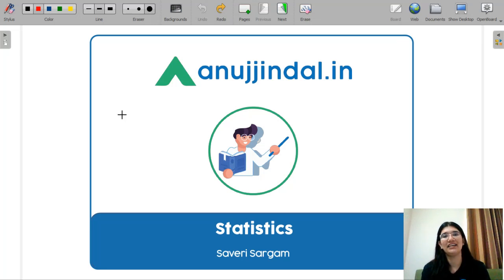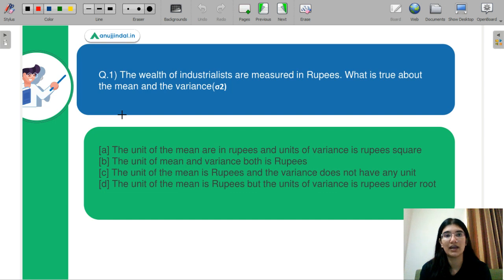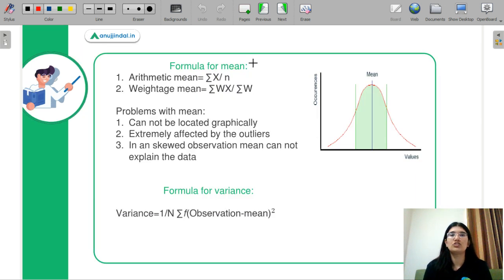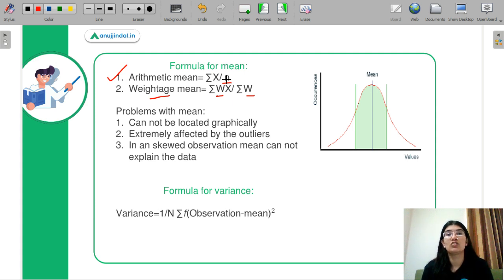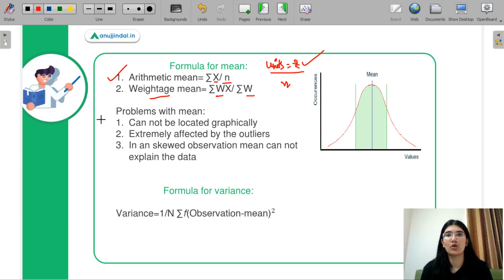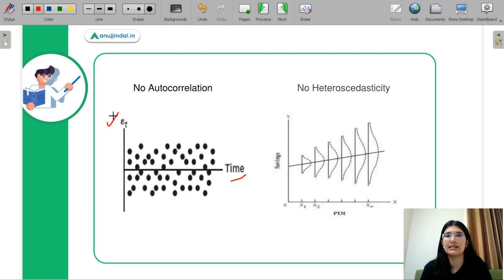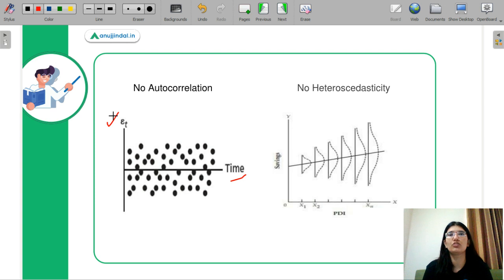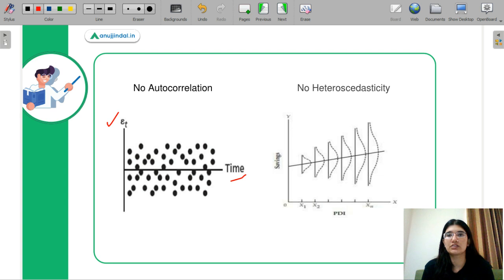Statistics - Made Easy for UGC NET Economics | By Saveri Ma'am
1500+ Questions UGC NET JRF Paper 1 (Amazon)

1500+ Questions UGC NET JRF Paper 1 (Flipkart)